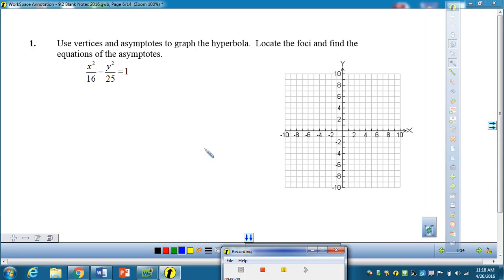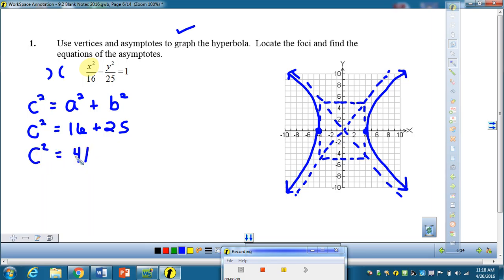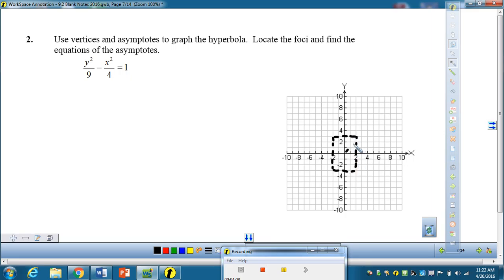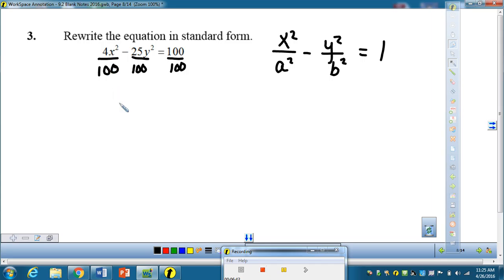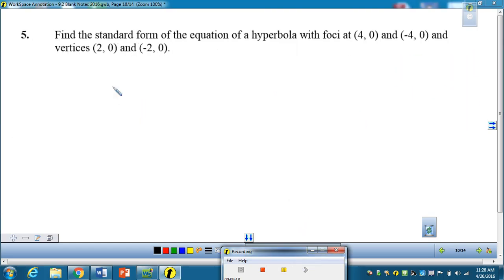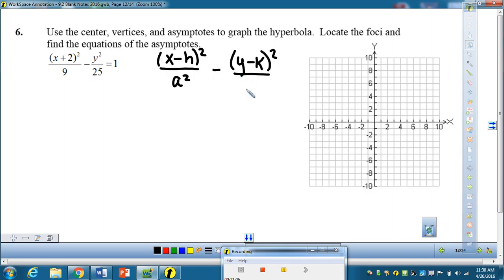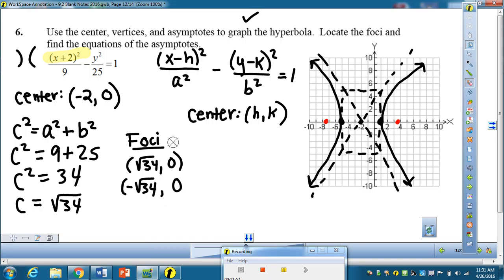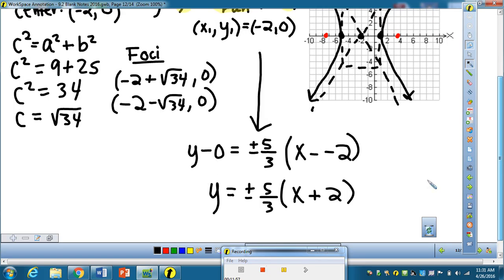9 2 Lesson Part 1